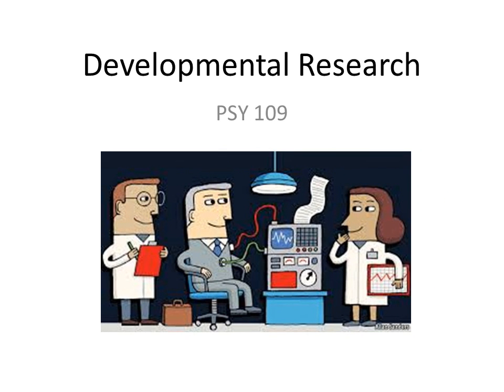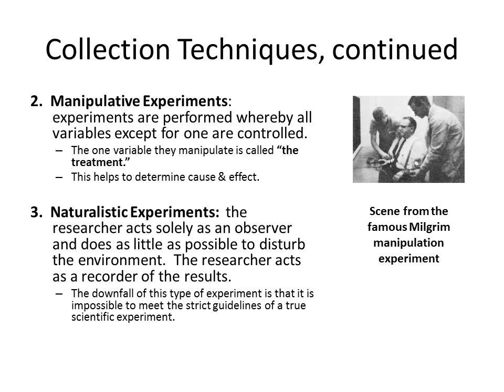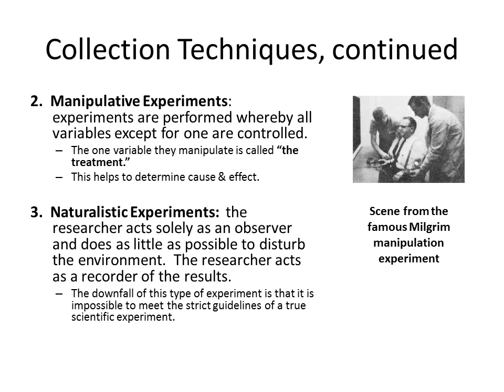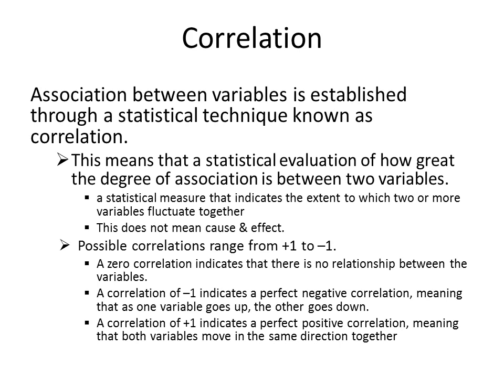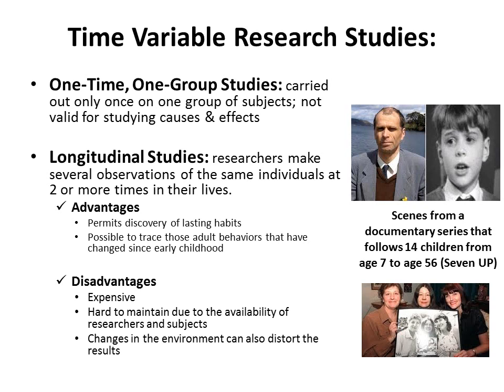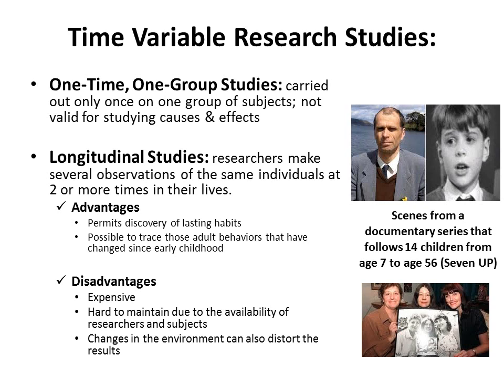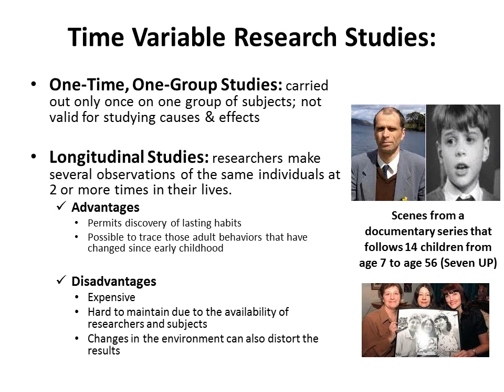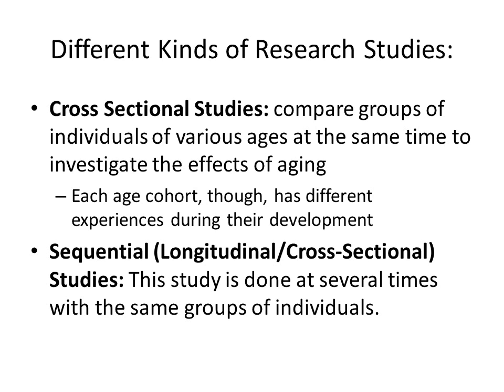PSY109 Research Studies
Research Studies
Human Growth and Development
Rachelle Chaykin